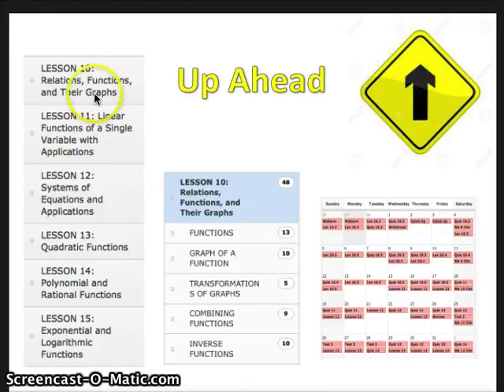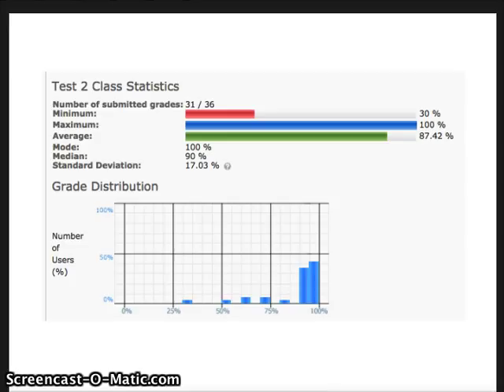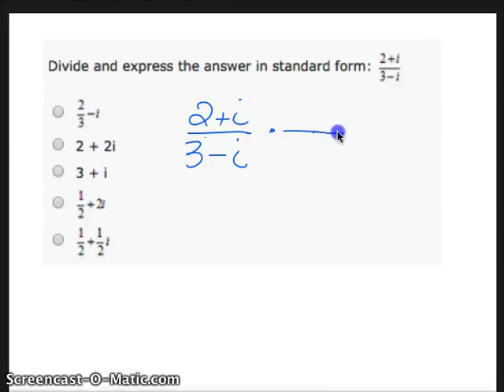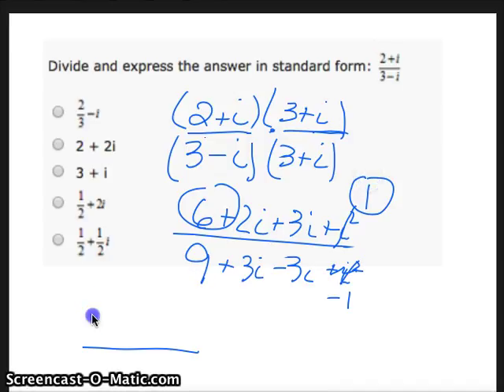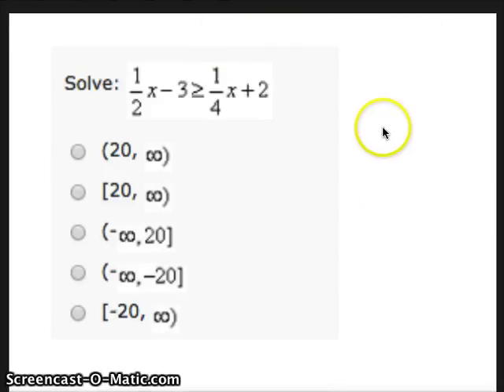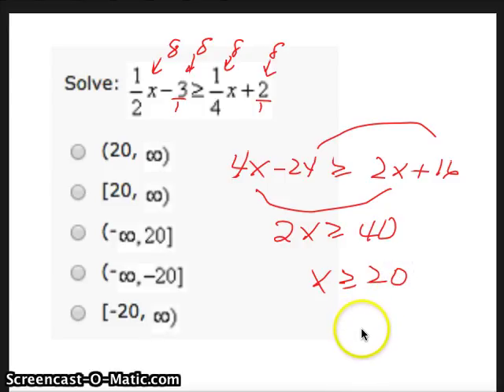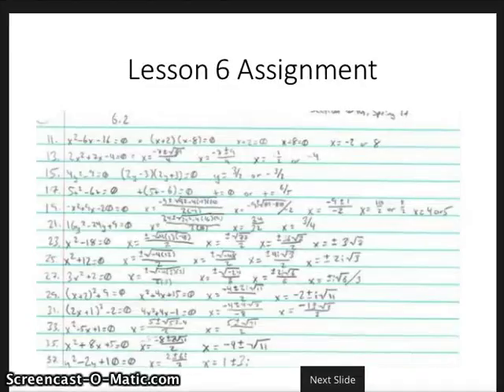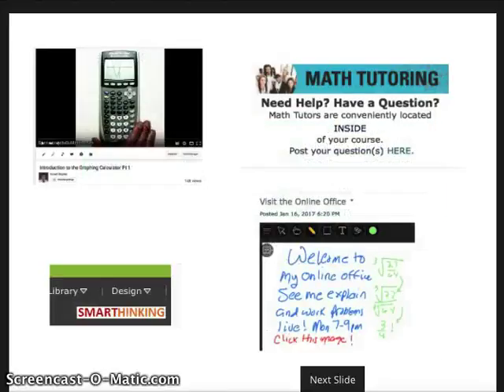Week 8 Report to the Class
Straight Talk and Encouragement